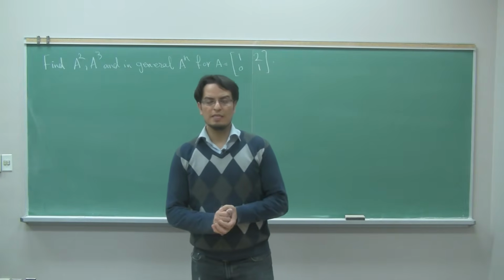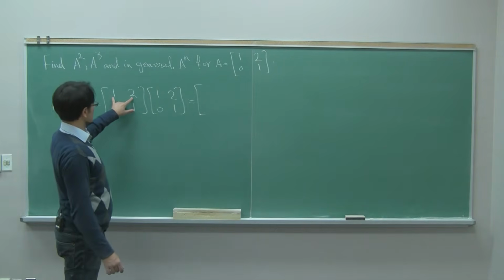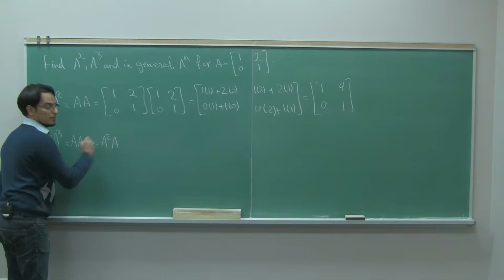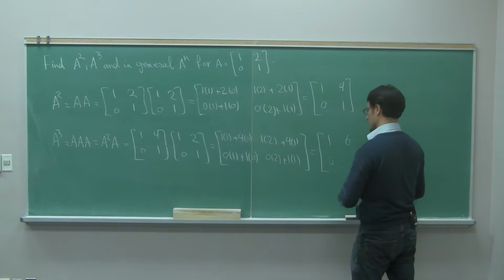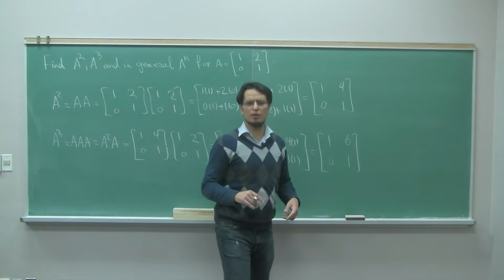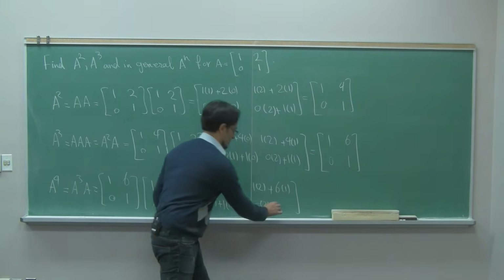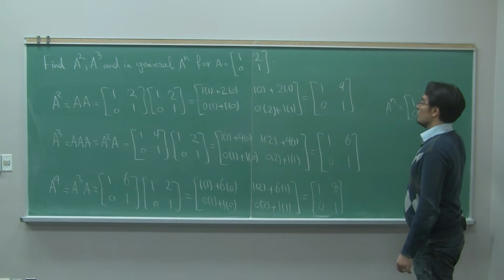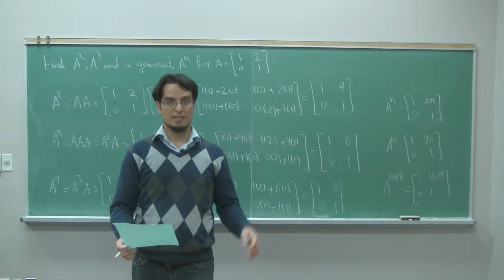Labtube-(Math1229)-Powers of a square matrix